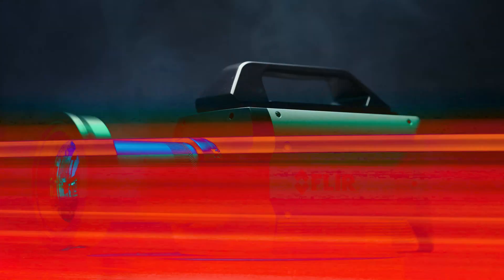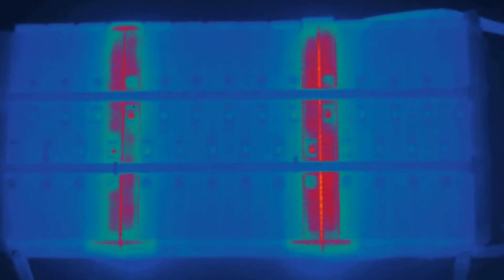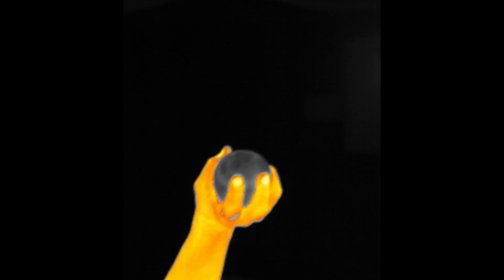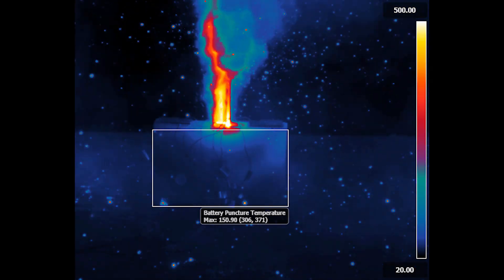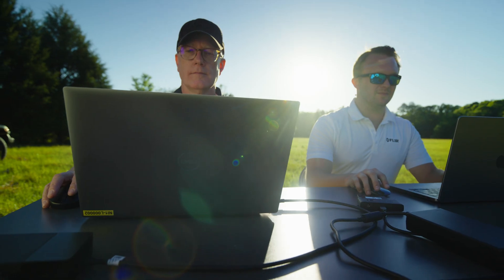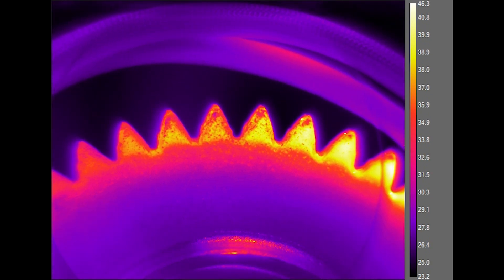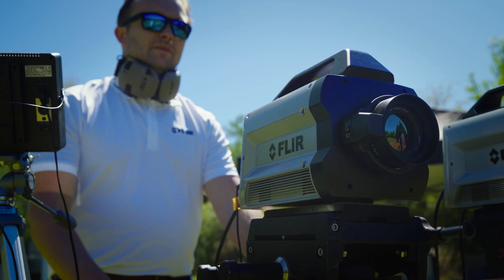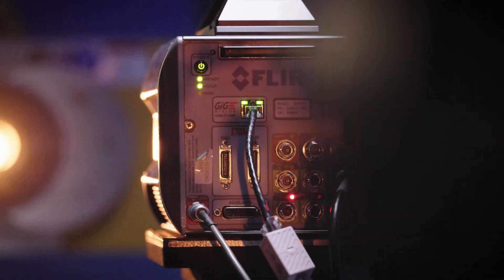FLIR X-HS Series | Infrared Cameras | For Research and Discovery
Discover the FLIR X HS Series, the ultimate tool for professionals in research and development labs.

Elevate your R&D capabilities with the FLIR X-HS Series—your partner in innovation and discovery.